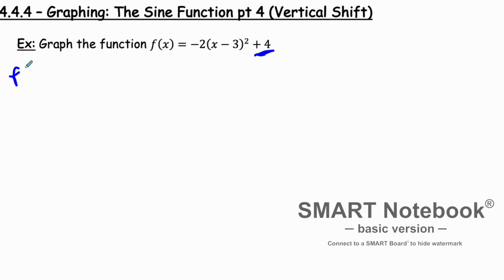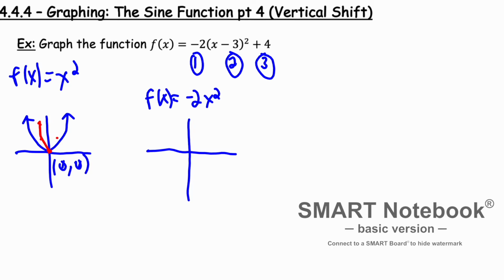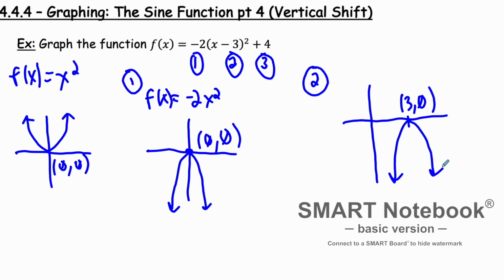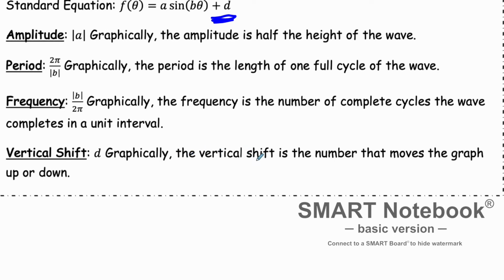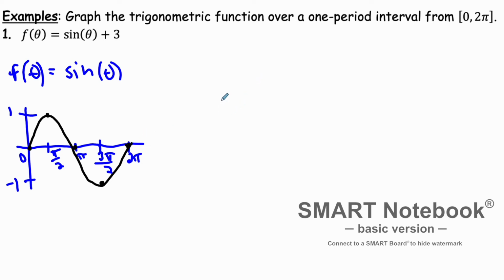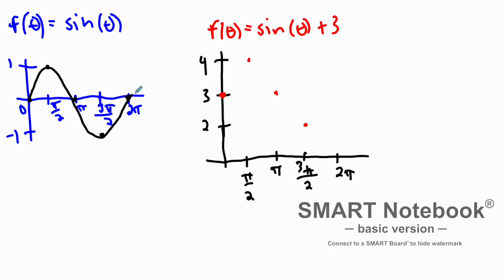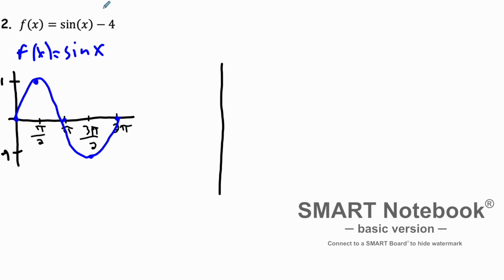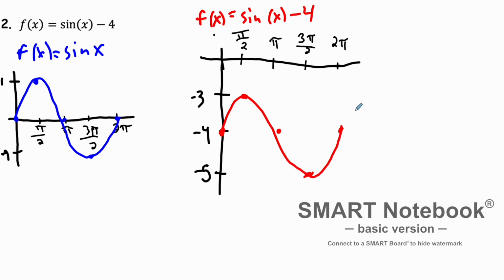4.4.4 - Graphing: The Sine Function pt 4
In this set of notes I will cover only the vertical shift.